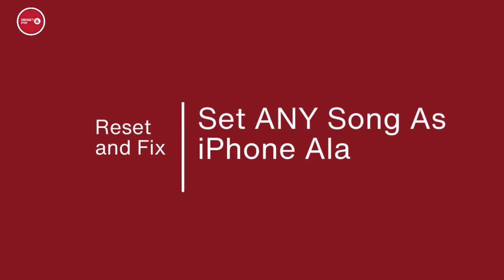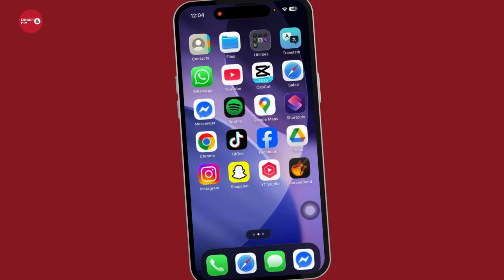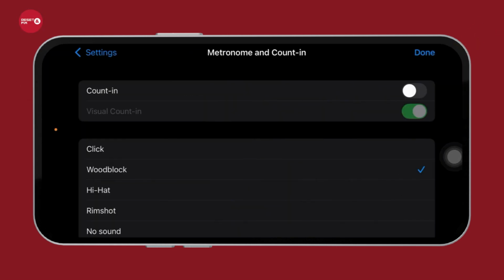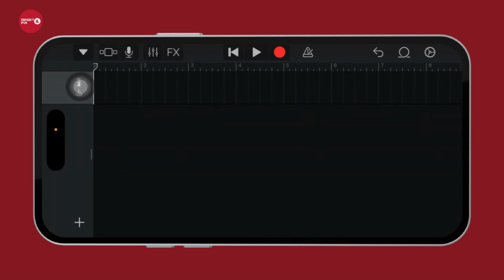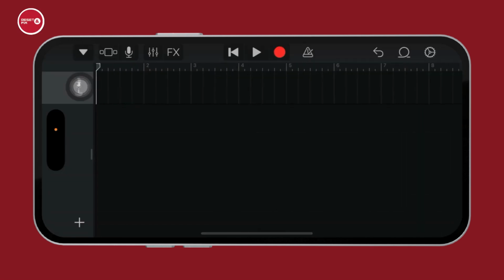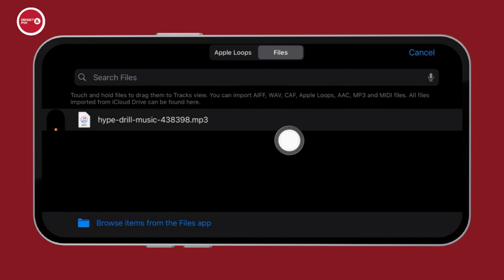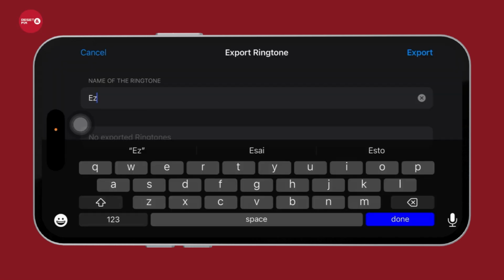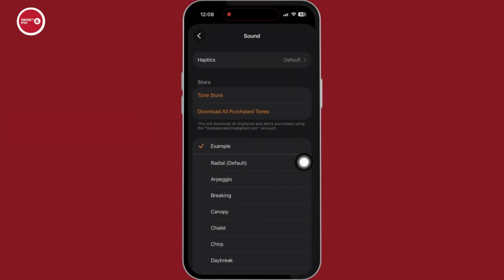How To Set ANY Song As iPhone Alarm (2026) | Free & No Computer Needed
Want to set any song as iPhone alarm for free and without a computer in 2026? In this step-by-step guide, we’ll show you how to use your favorite songs directly as your alarm sound, no PC or extra software required. Whether you’re waking up to a song from your library or a custom tune, this tutorial covers all the latest methods to set any song as your iPhone alarm easily.

Timestamps:
00:00 – Intro
00:10 – Steps to Set Any Song as iPhone Alarm

set any song as iphone alarm   free & no computer,daniel about tech,garageband,custom alarm sound iphone,set any song as ringtone.